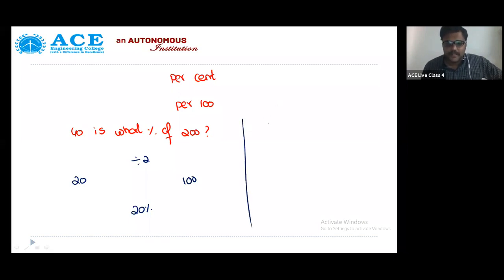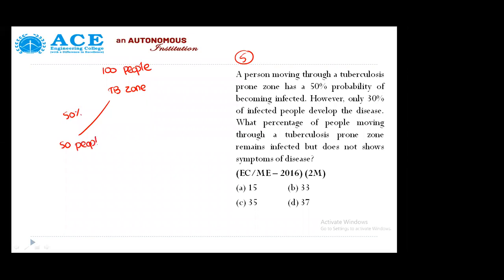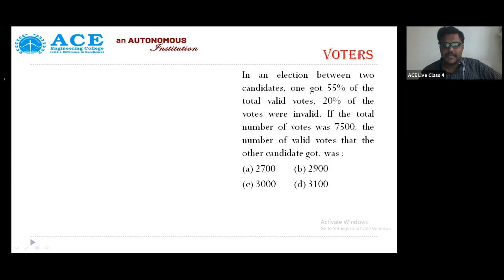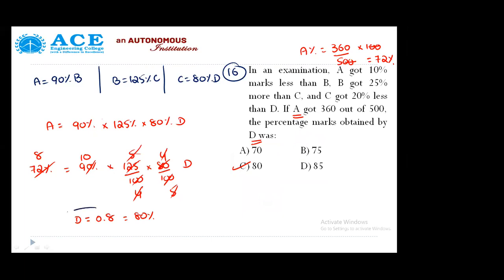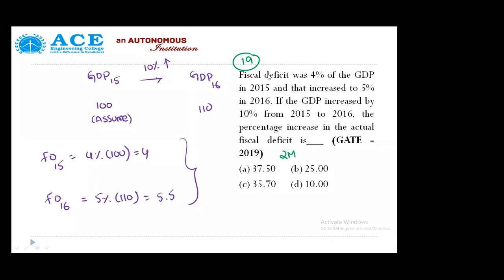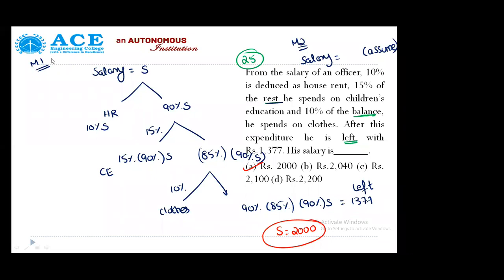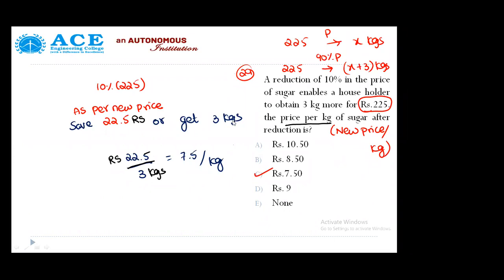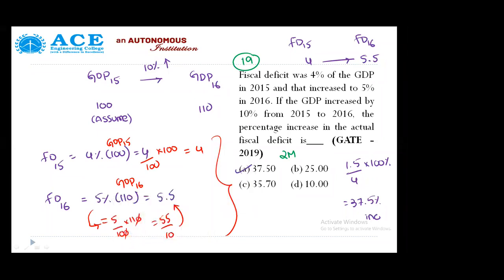Day 10 | Percentages (Basics to Advanced) | Gate Mech | Aptitude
Welcome to Day 10 of the GATE Mechanical Aptitude series! Today we master Percentages, the backbone of Quantitative Aptitude. This lecture covers everything from basic fraction conversions to advanced successive change problems.
​📝 Topics Covered:
​Percentage Basics: Definition and Fraction-to-Percentage Table (1/1 to 1/20).
​Conversion Shortcuts: Fast calculation techniques.
​Percentage Increase/Decrease: Understanding "More than" vs "Less than".
​Successive Changes: Effective percentage change formula (a + b + \frac{ab}{100}).
​Product Consistency: Price, Consumption, and Expenditure problems.
​Population & Depreciation: Solving formula-based questions.
​⏱️ Timestamps:
00:00 Introduction
05:15 Basic Concept of Percentage
12:30 Fraction to Percentage Table (Memorize this!)
25:45 Basic Problems (X is what \% of Y?)
40:10 Percentage Increase & Decrease Concepts
01:05:20 Successive Percentage Change Formula
01:45:30 Price & Consumption Problems (Expenditure Constant)
02:15:00 Advanced Problem Solving